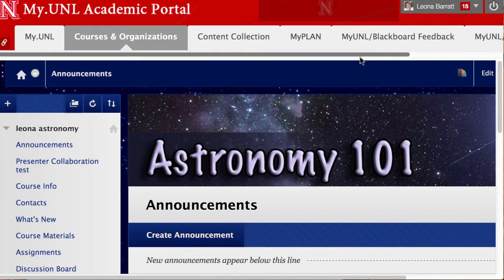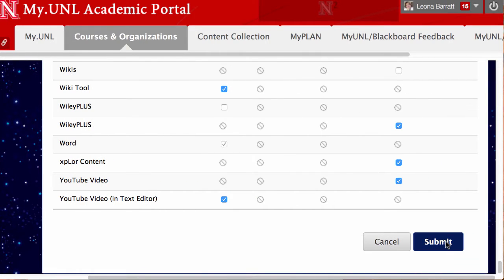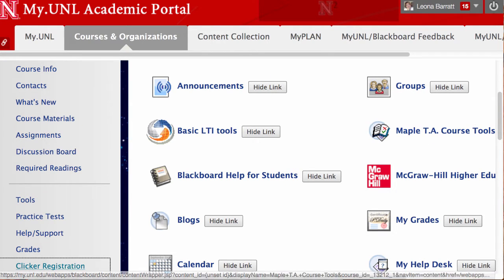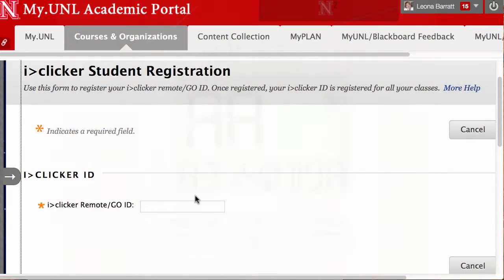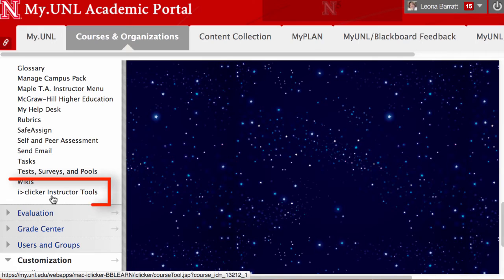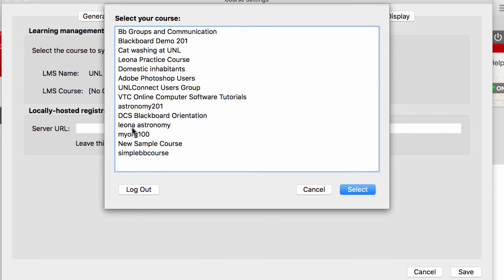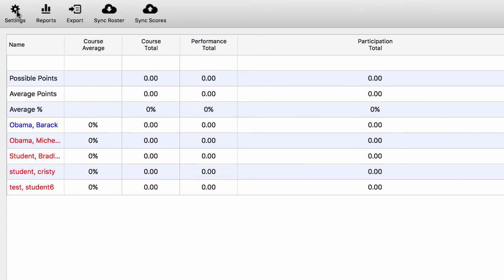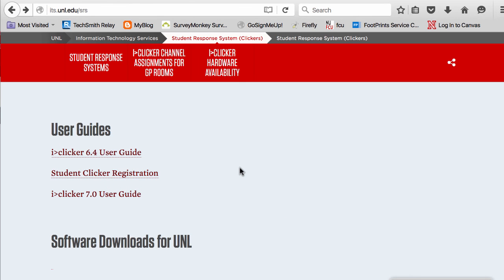iClicker registration in Blackboard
How to setup and register your iClicker in Blackboard